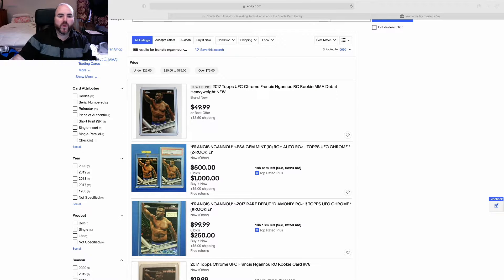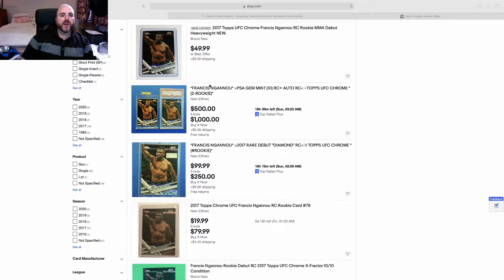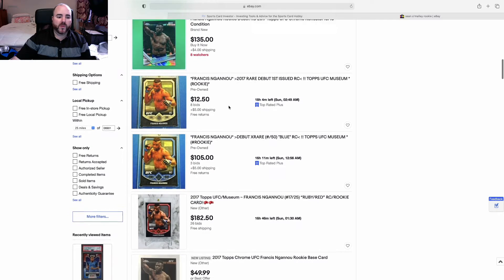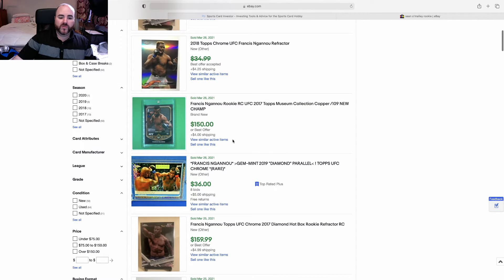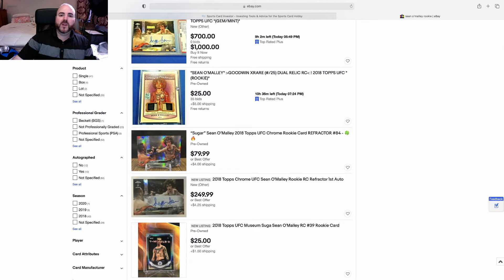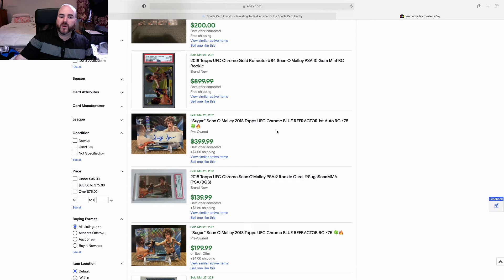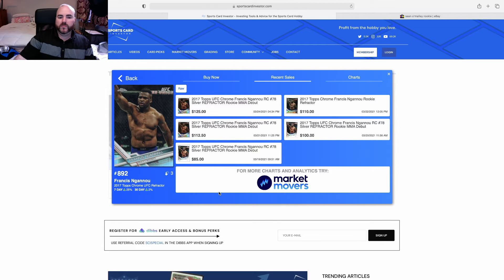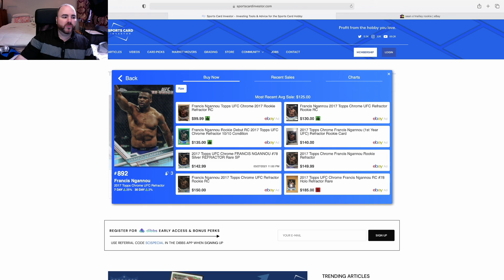Welcome to the Suga Show! Guys to buy before tonight!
These guys are growing in fame and its just a matter of time before they blow up in price. If you believe in their skill set, its time to buy them.